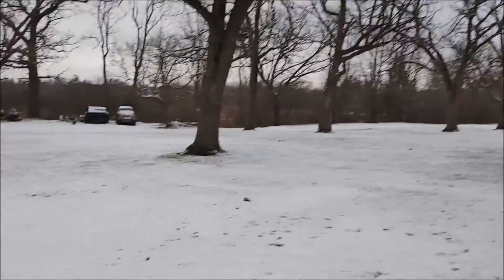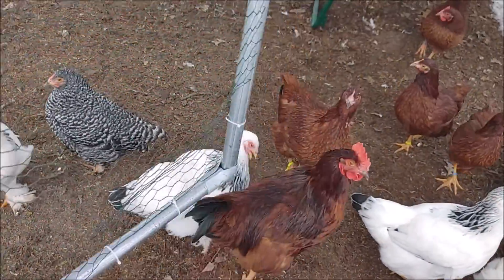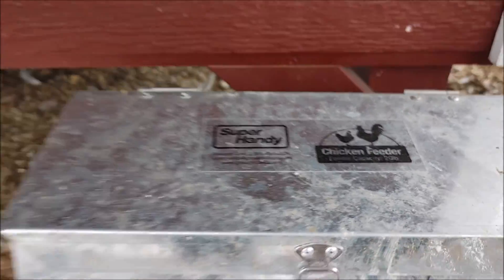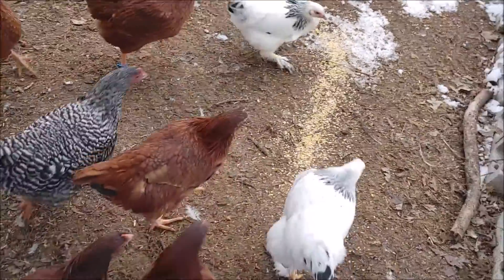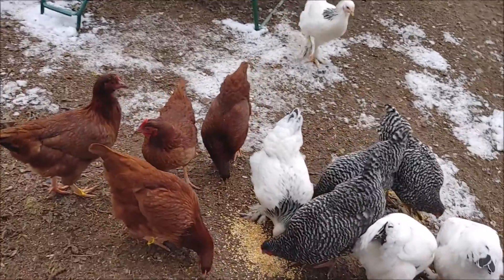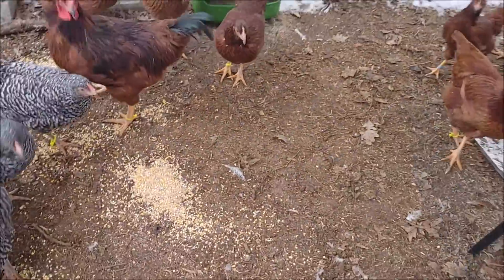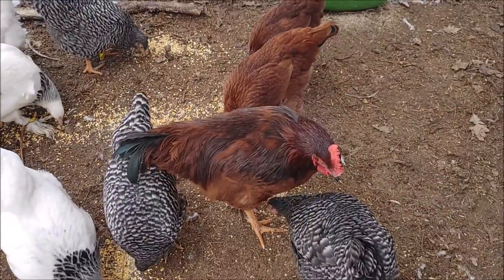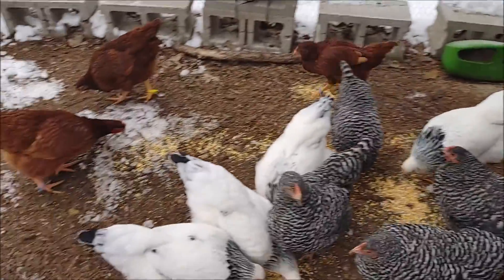17-Week-old Chicks and Snow!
The chickens got to see a real snow fall.  They're not so thrilled with the experience.  Mick's crow is still not typical or loud so that's good.  It's nice to see all of the chicken breeds using the auto-feeder.  I was bummed to discover that the auto-feeder is not waterproof... Avoid the SuperHandy brand.